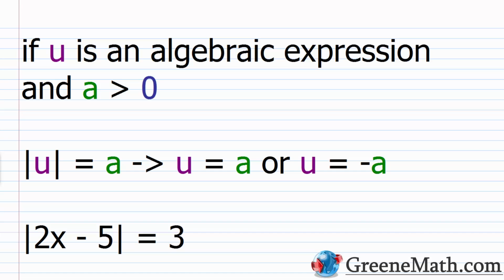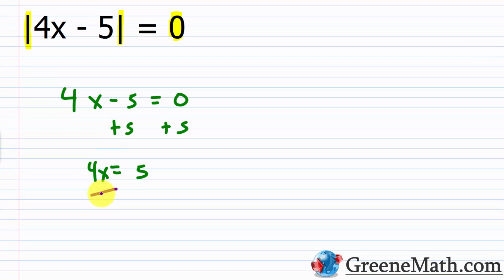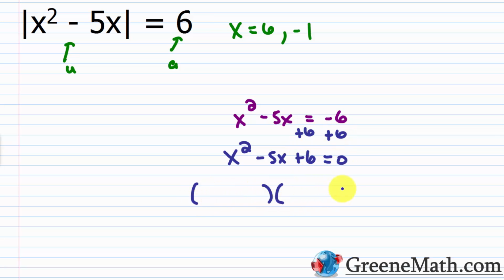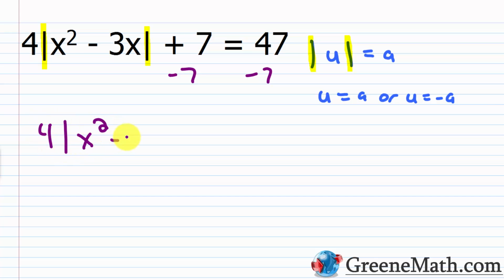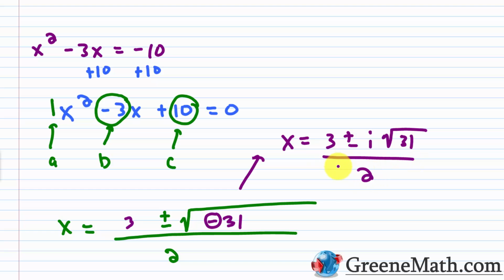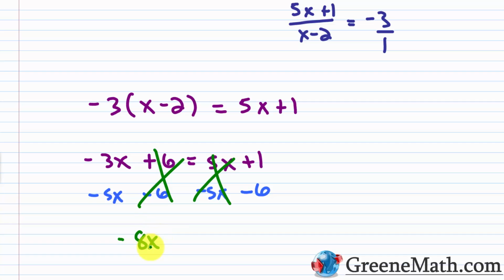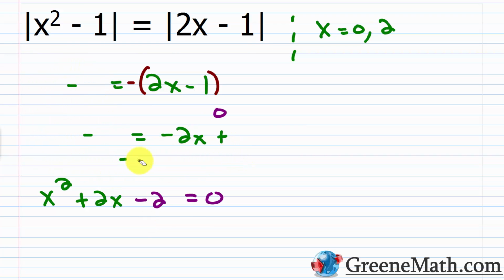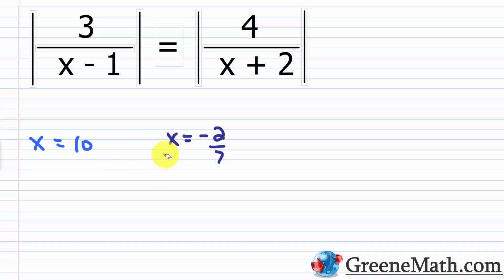Solving Absolute Value Equations with Quadratic and Rational Expressions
In this lesson, we learn how to apply our rule for solving absolute value equations: |u| = a, where u = a or u = -a to more complex examples. We will learn how to solve absolute value equations with quadratic expressions involved. Additionally, we will learn how to solve absolute value equations with rational expressions involved.